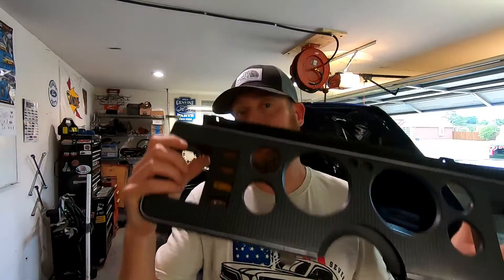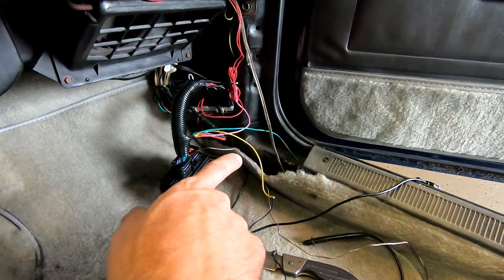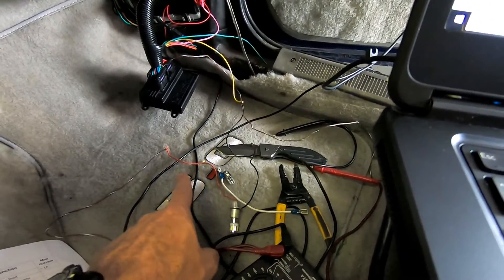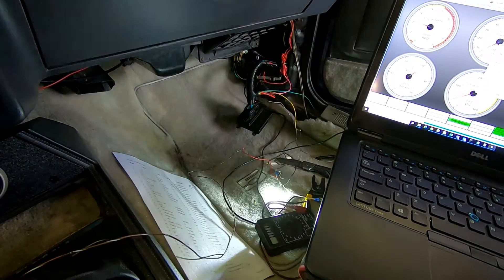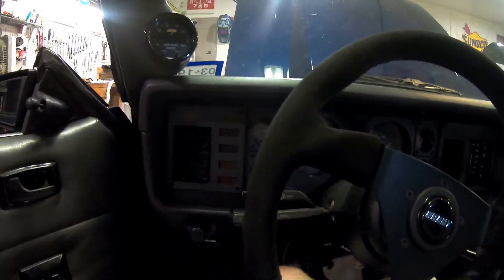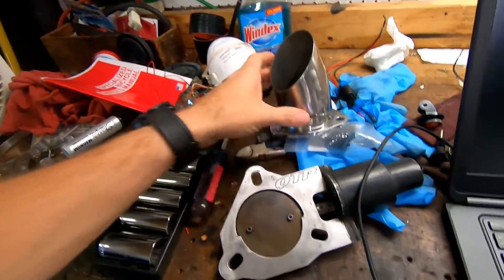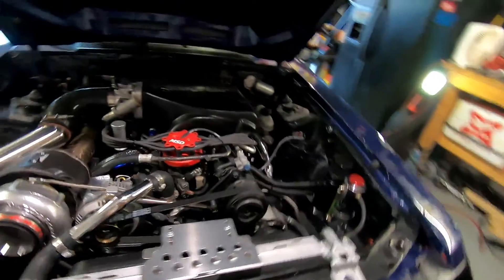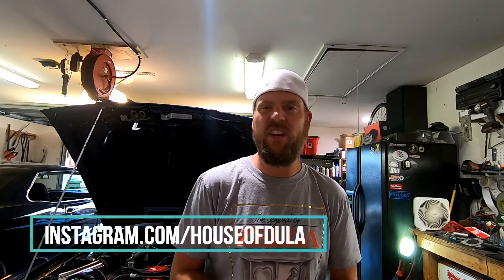1986 Mustang GT Project - Microsquirt Shift Light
Using the microsquirt ALED output for a shift light in the factory '86 fox dash.

In this video I use the MS fan output to wire up a shift light and use the factory "shift" warning light on the dash for factory like install. I show you in tuner studio how I wired it up and configured it to come on at X RPM.